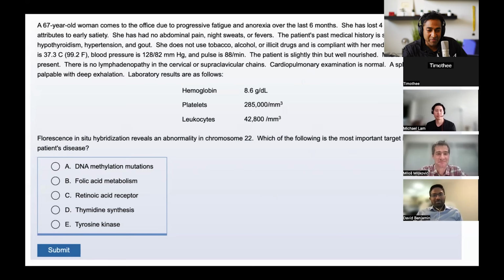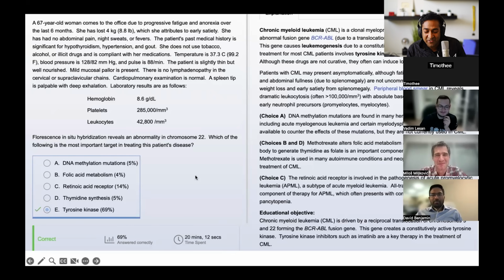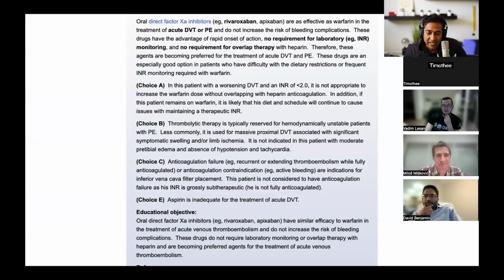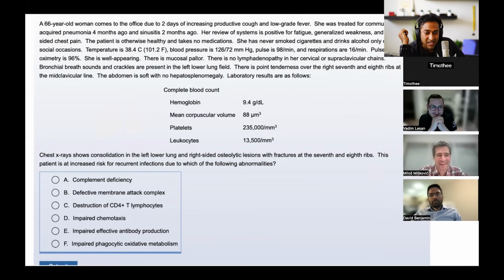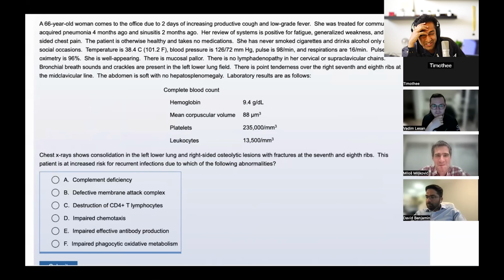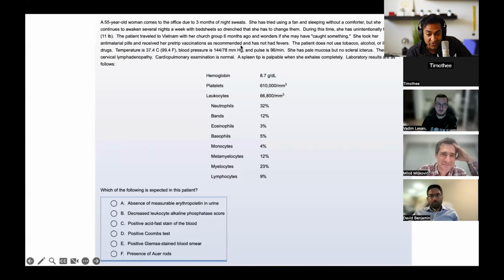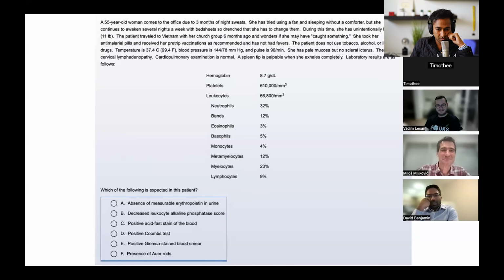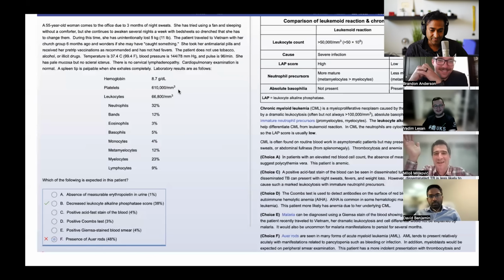USMLE step 2 questions - How we fail medical students with bad questions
Vinay Prasad, MD MPH; Physician & Professor
Hematologist/ Oncologist
Professor of Epidemiology, Biostatistics and Medicine
Author of 500+ Peer Reviewed papers, 2 Books, 2 Podcasts, 100+ op-eds.